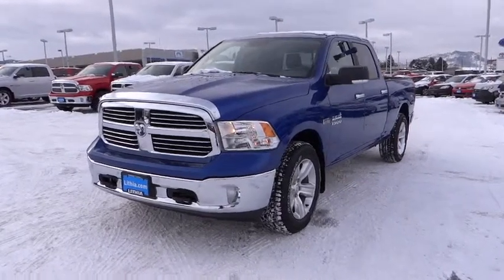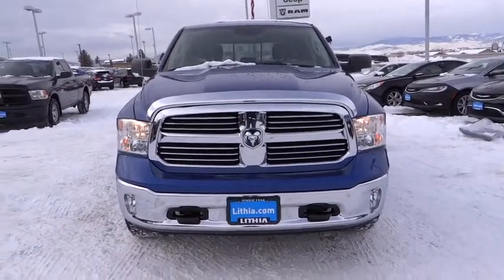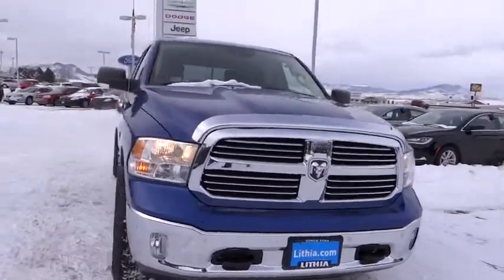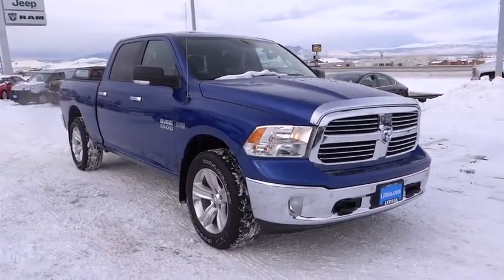2016 RAM 1500 GS122662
2016 RAM 1500
Lithia CJD Helena:
2016 RAM 1500 BIG HORN - Stock#: GS122662 - VIN#: 1C6RR7TT5GS122662

Lithia CJD Helena
3377 US Highway 12 E

Heated Seats, 4x4, Back-Up Camera, Chrome Wheels, TRANSMISSION: 8-SPEED AUTOMATIC (8HP7... HEATED SEATS & WHEEL GROUP, PROTECTION GROUP. Blue Streak Pearl Coat exterior, Big Horn trim. FUEL EFFICIENT 21 MPG Hwy/15 MPG City! AND MORE!br /br /KEY FEATURES INCLUDEbr /Back-Up Camera, Trailer Hitch 4x4, Chrome Wheels, Keyless Entry, Privacy Glass, Child Safety Locks, Electronic Stability Control, Brake Assist. br /br /OPTION PACKAGESbr /QUICK ORDER PACKAGE 26S BIG HORN Engine: 5.7L V8 HEMI MDS VVT, Transmission: 8-Speed Automatic (8HP70), Steering Wheel Mounted Audio Controls, Sun Visors w/Illuminated Vanity Mirrors, Glove Box Lamp, Full Size Temporary Use Spare Tire, Underhood Lamp, Ash Tray Lamp, Big Horn Badge, Leather Wrapped Steering Wheel, Bright/Bright Billets Grille, Rear View Auto Dim Mirror w/Microphone, Locking Lug Nuts, Overhead Console w/Garage Dr Opener, Universal Garage Door Opener, Electroluminescent Instrument Cluster, Exterior Mirrors Courtesy Lamps, Auto Dim Exterior Mirrors, Big Horn Regional Package, Exterior Mirrors w/Supplemental Signals, Rear Dome w/On/Off Switch Lamp, Power Heated Fold-Away Mirrors, Electric Shift On Demand Transfer Case, Remote Start System, Power Folding Mirrors, Security Alarm, HEATED SEATS & WHEEL GROUP Heated Steering Wheel, Heated Front Seats, PROTECTION GROUP Transfer Case Skid Plate Shield, Front Suspension Skid Plate, Tow Hooks, ENGINE BLOCK HEATER, TRANSMISSION: 8-SPEED AUTOMATIC (8HP70) (STD), ENGINE: 5.7L V8 HEMI MDS VVT (STD). br /br /BUY FROM AN AWARD WINNING DEALERbr /Lithia Chrysler Jeep Dodge of Helena, located at 3377 US Highway 12 E Helena, Montana is happy to tell you that we've been serving the Great Falls, Butte and Bozeman area for longer than many of you might have owned your current car. With those years comes invaluable expertise br /br /Price does not include title, license, or dealer doc fees.  Price contains all applicable dealer incentives and non-limited factory rebates. You may qualify for additional rebates; see dealer for details.br / Some of our used vehicles may be subject to unrepaired safety recalls. Check for a vehicle's unrepaired recalls by VIN